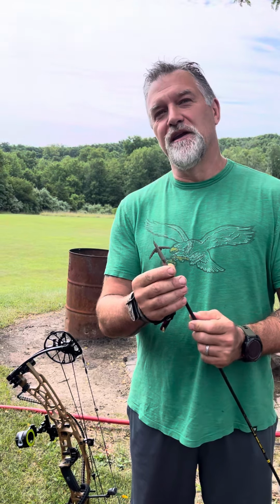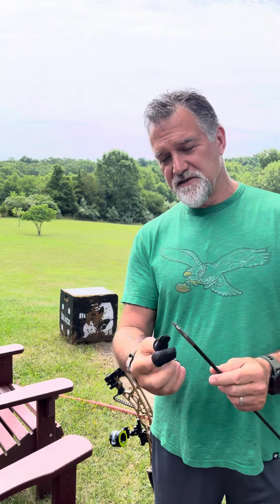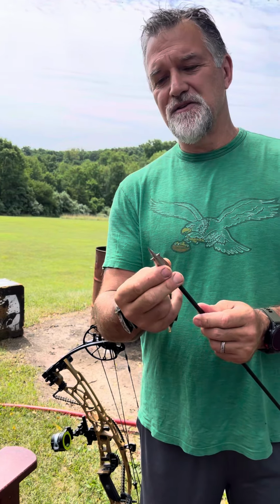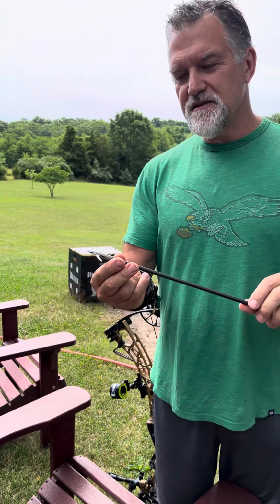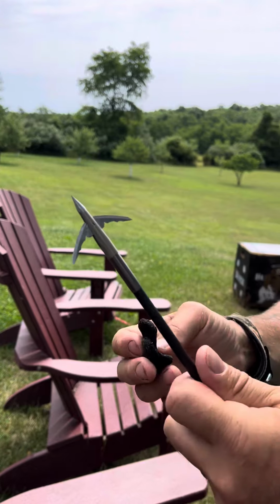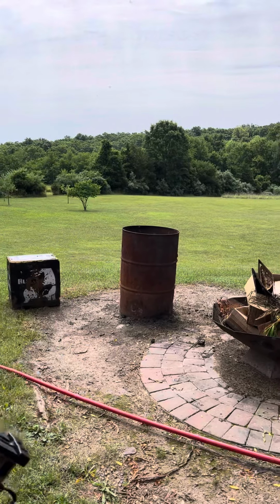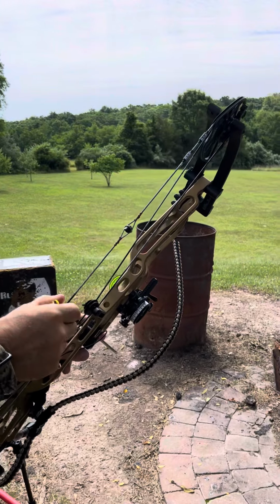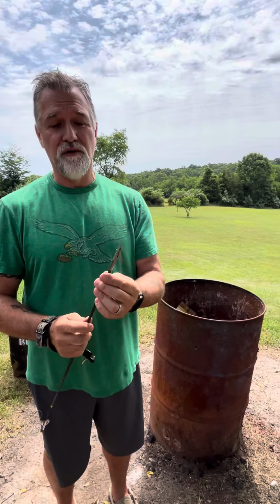Beast broadhead review